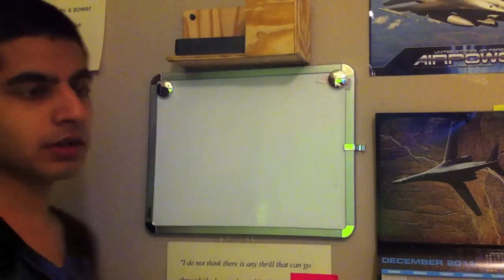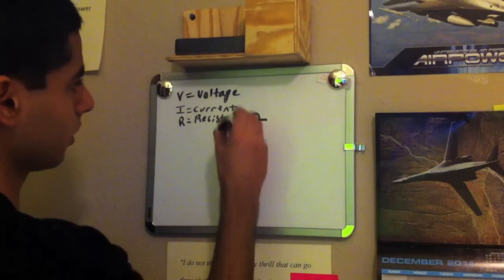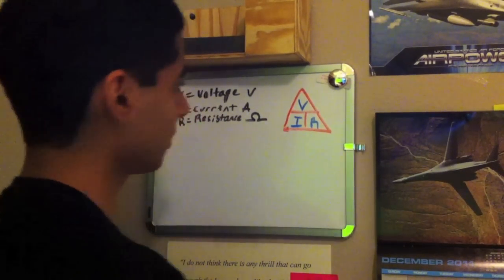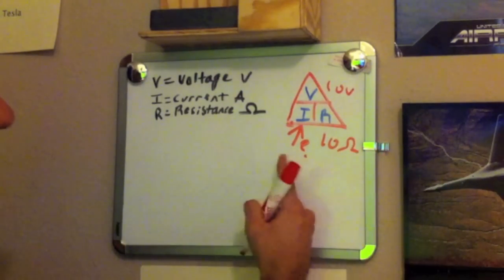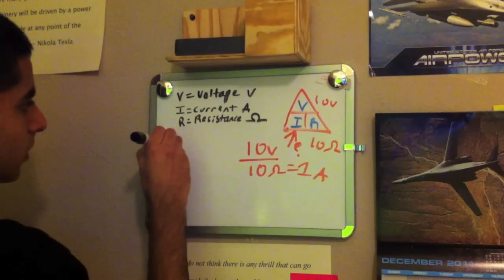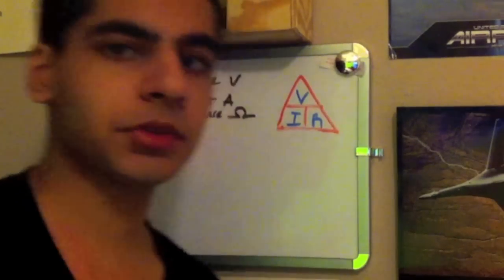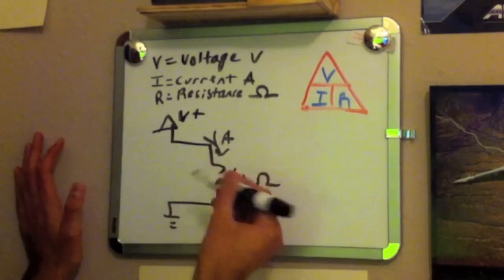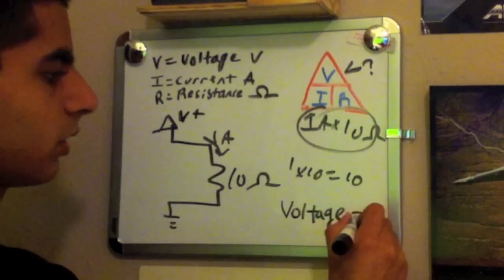Ohm's Law - Tutorial 2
A video showing the basics of Ohm's law. This is a simple tutorial for anyone interested in learning electronics, or electrical engineering in general.